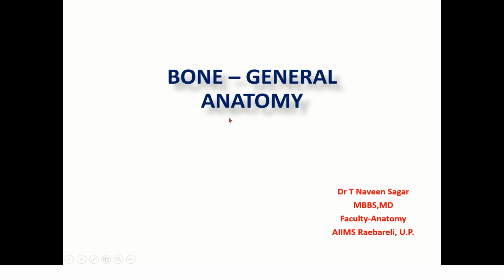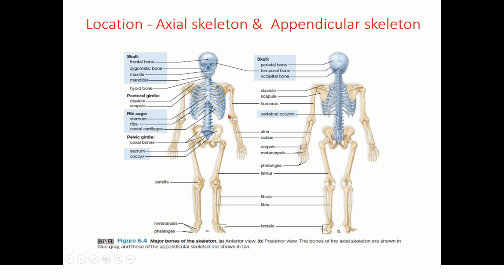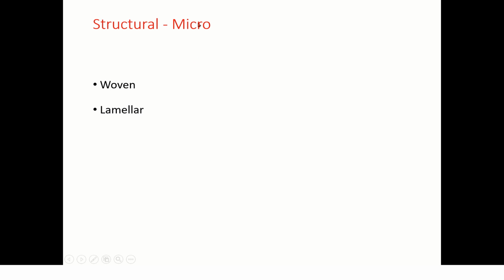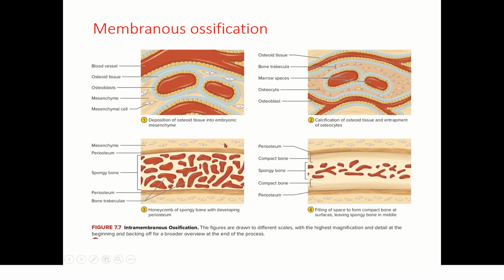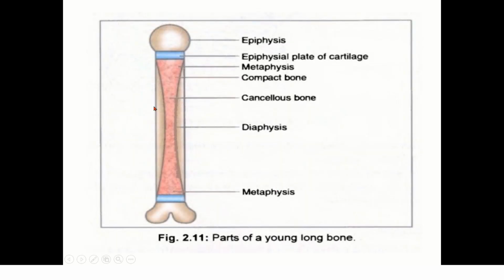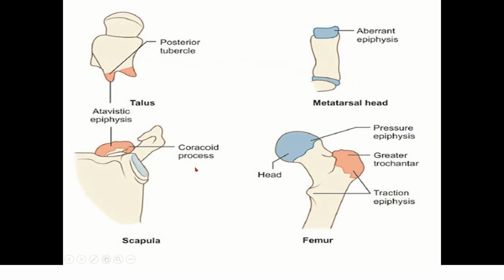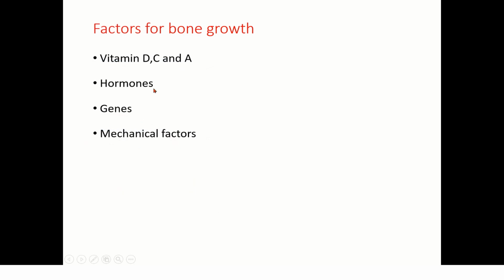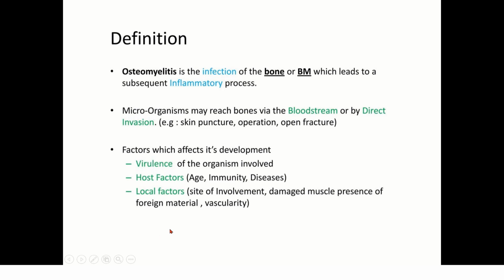Bone General Anatomy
quick review of General Anatomy of Bone